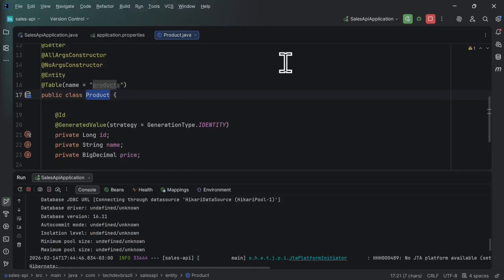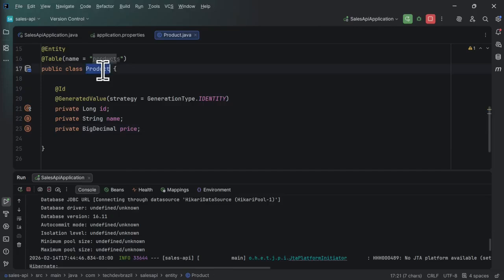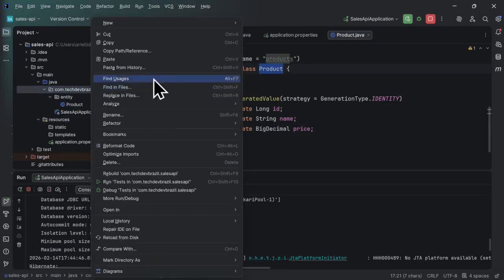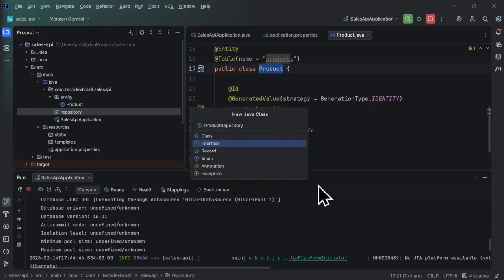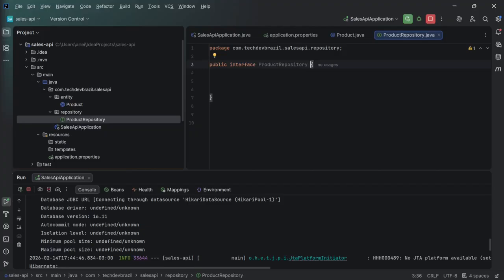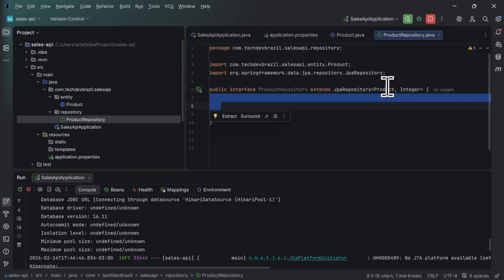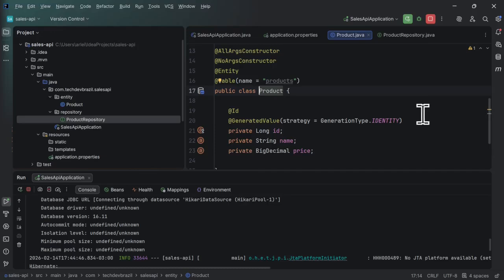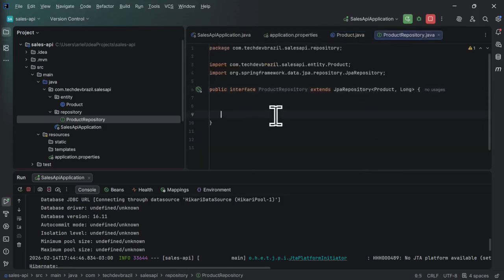How JpaRepository Works in Spring Boot 3 | Spring Boot 3 Tutorial (Part 4)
🚀 Welcome to Part 4 of our Spring Boot 3 REST API series.

In this video, we explore how JpaRepository works internally and how Spring Data JPA automatically generates database operations for us.

Most developers use JpaRepository without truly understanding what happens behind the scenes — today we fix that.

In this video you will learn:

• What JpaRepository really is
• How Spring Data generates queries automatically
• What derived queries are
• How CRUD operations work internally
• How Spring Boot integrates with JPA and Hibernate
• What happens when the application starts

Understanding this layer is essential before building service logic and controllers.

👉 In the next video, we’ll implement the Service layer and connect business logic to our repository.

Follow the full series to build a complete production-ready REST API step by step.